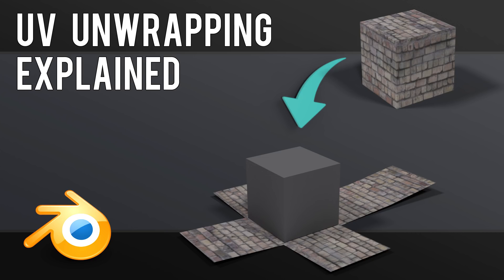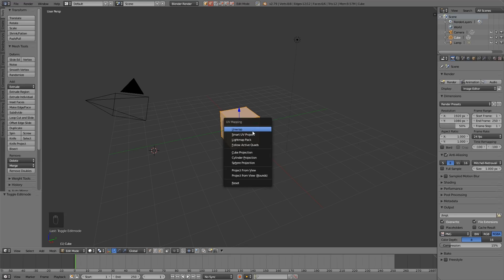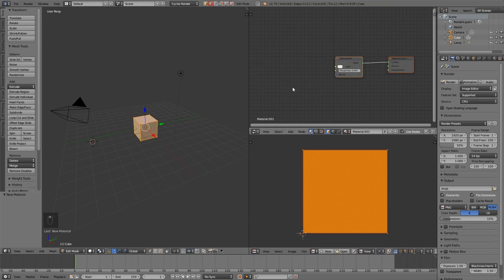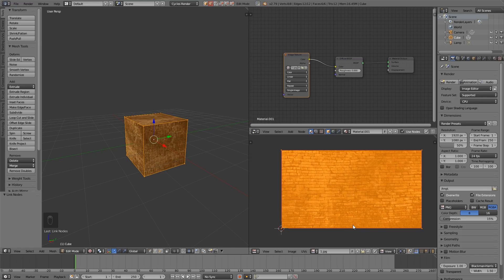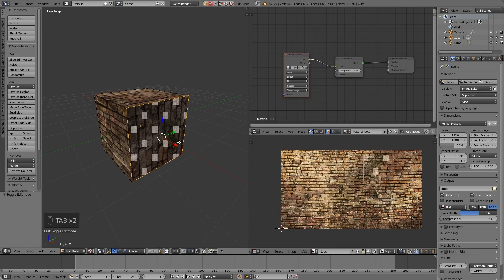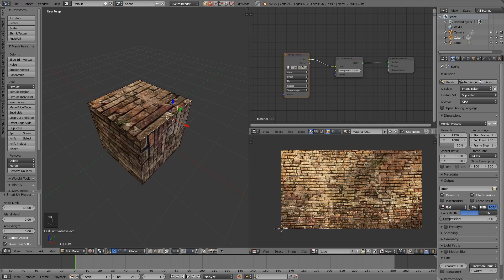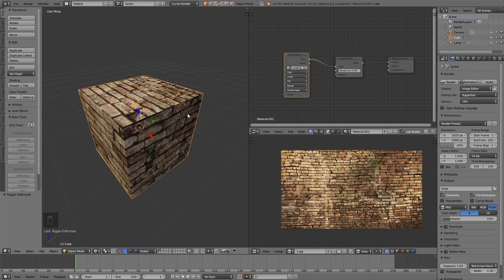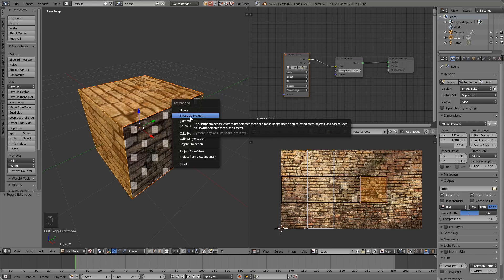UV unwrapping and mapping for complete beginners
find out what UV unwrapping is and learn how to use it to texture within Blender.